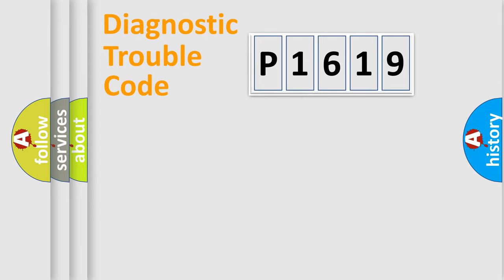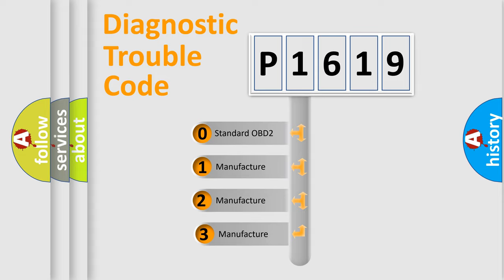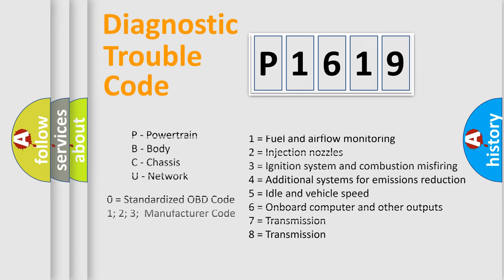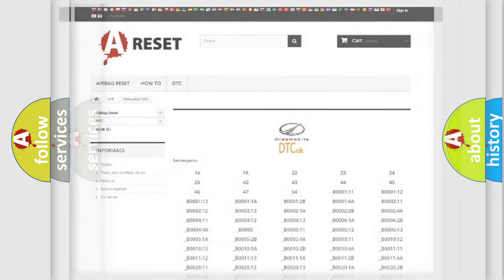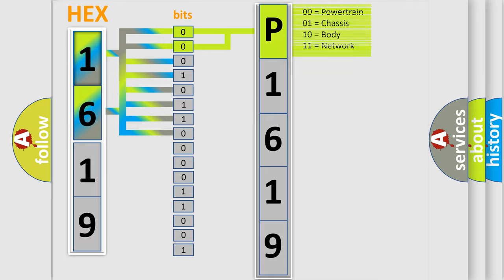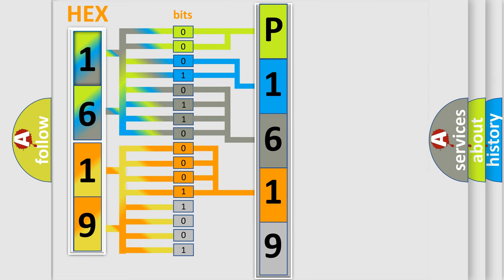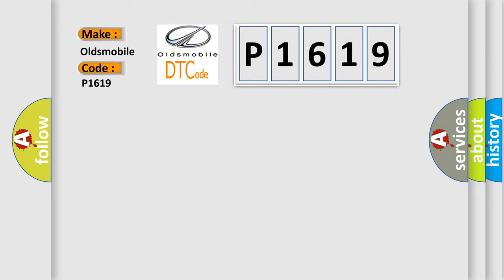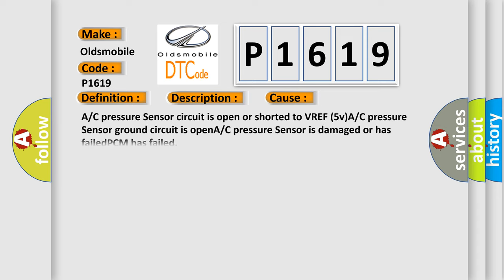DTC Oldsmobile P1619 Short Explanation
Contents:
0:21 Basic DTC analysis according to OBD2 protocol standard.
1:48 Insight into programming
2:58 A diagnostically understandable description of the Diagnostic Trouble Code
3:05 Basic error definition

Make:
Oldsmobile
Code:
P1619
Definition:
A or C Pressure Sensor Circuit High Input
Description:
Engine started,engine running,A or C Relay is "on",and the PCM detected the A or C Pressure Sensor indicated more than 4.90v.
Cause:
A or C pressure Sensor circuit is open or shorted to VREF (5v)A or C pressure Sensor ground circuit is openA or C pressure Sensor is damaged or has failedPCM has failed